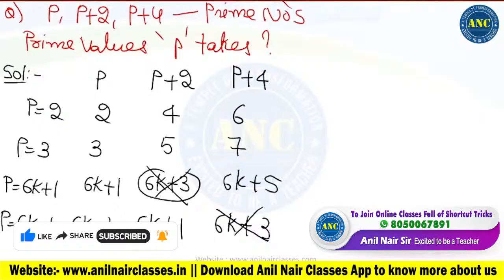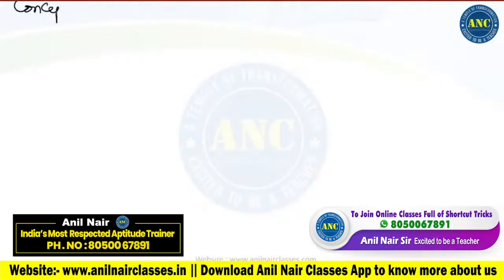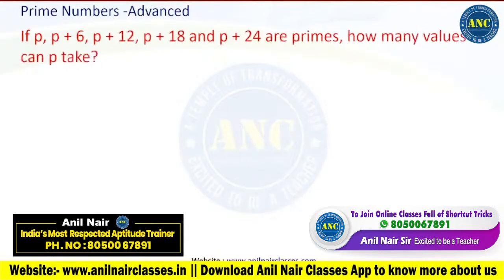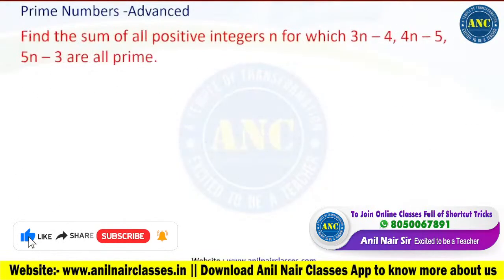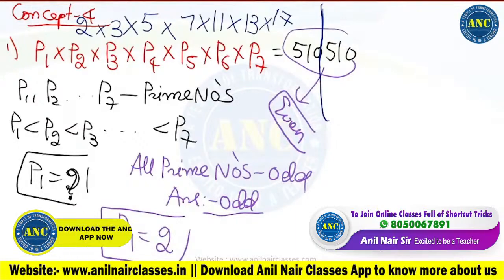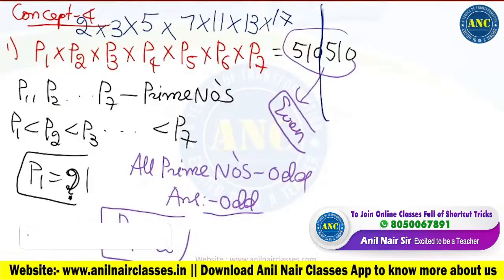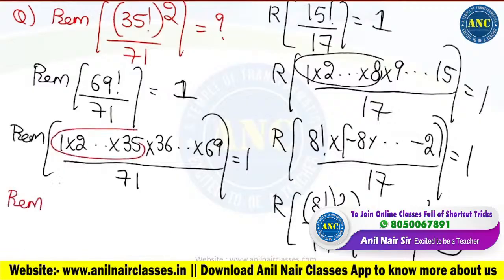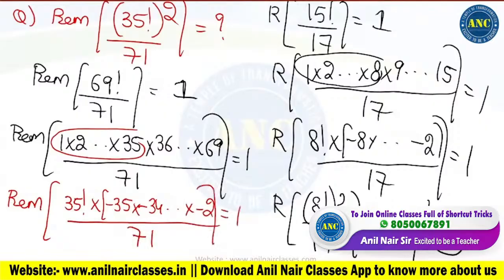🔴🔥Prime Numbers || Concepts & Tricks|| Anil Nair Sir || CAT 25 & Other MBA Exams , IPMAT